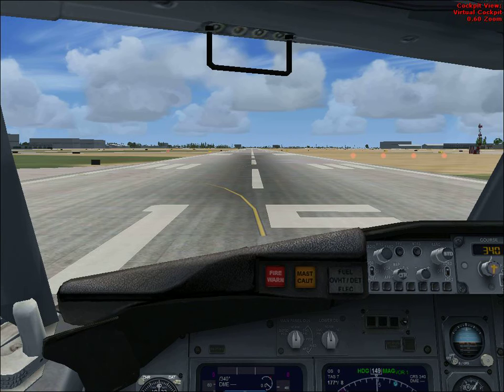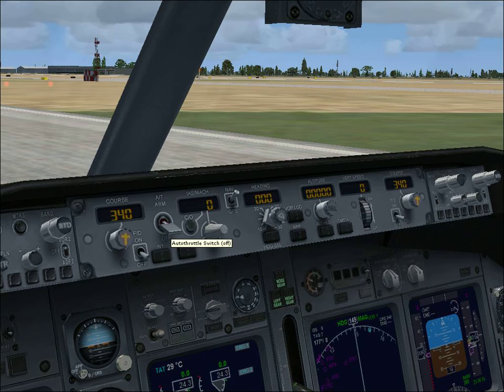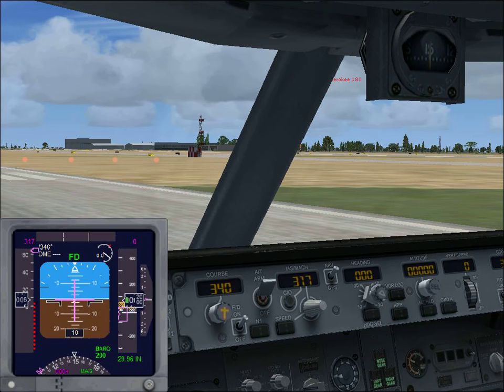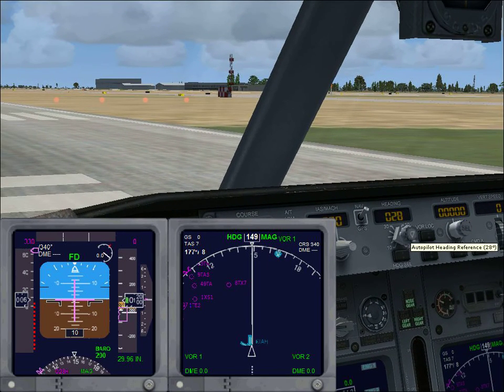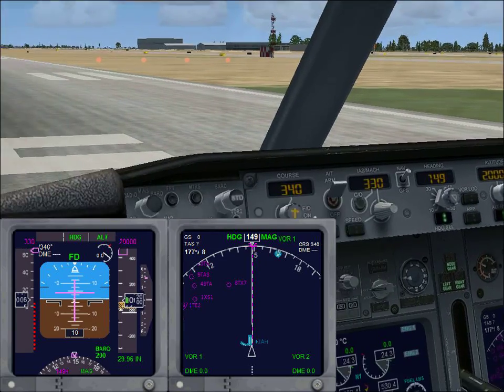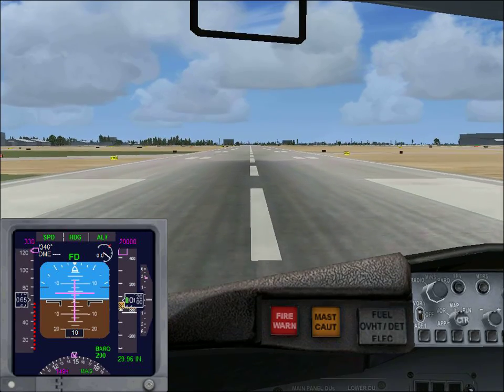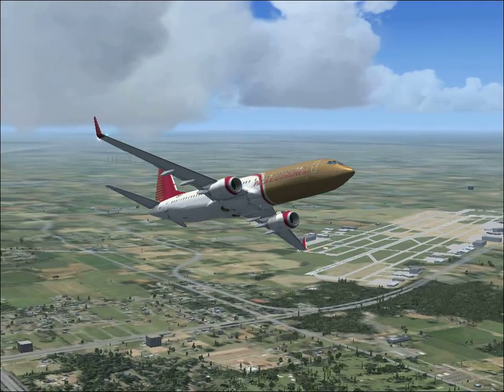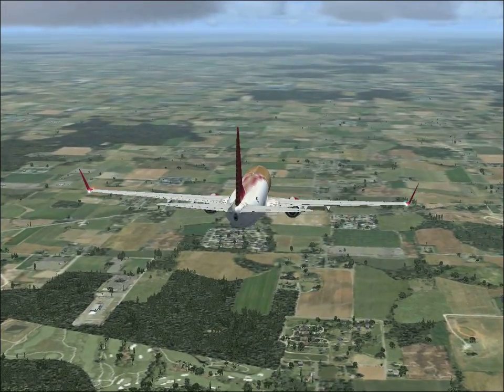How to use Autopilot on a boeing 737-800